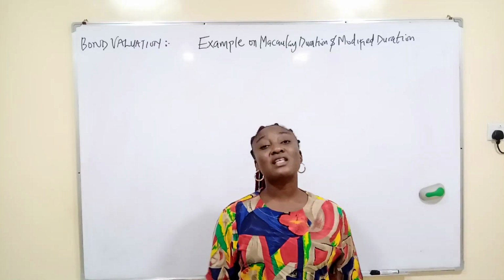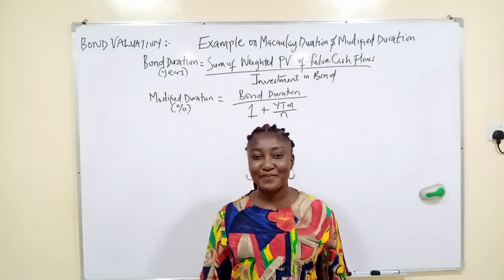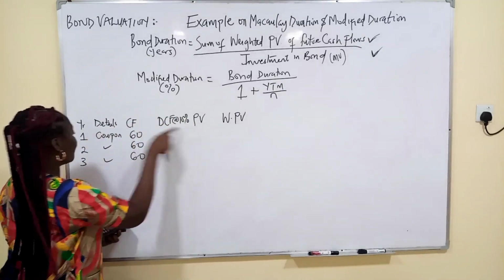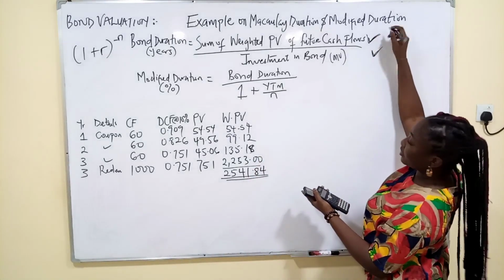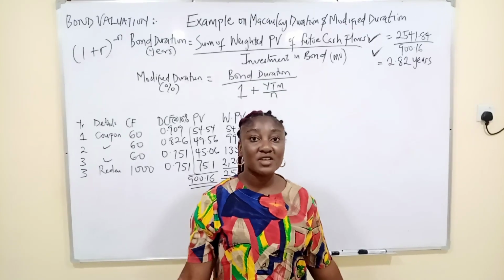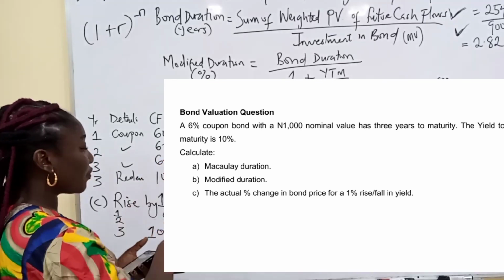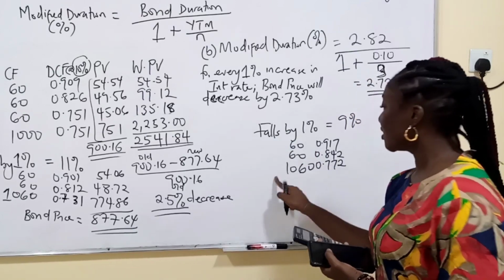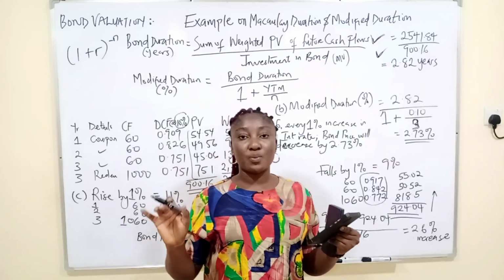Macaulay Duration & Modified Duration: BOND VALUATION QUESTIONS (ICAN SFM)